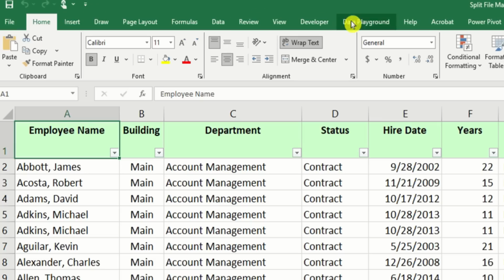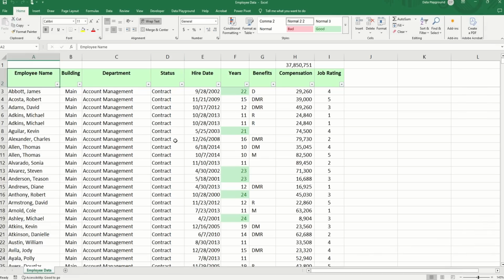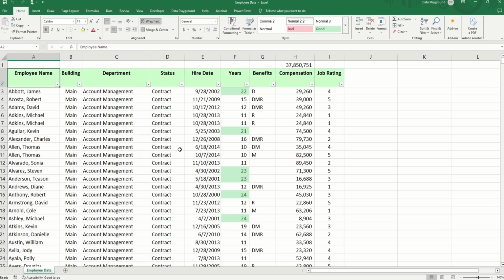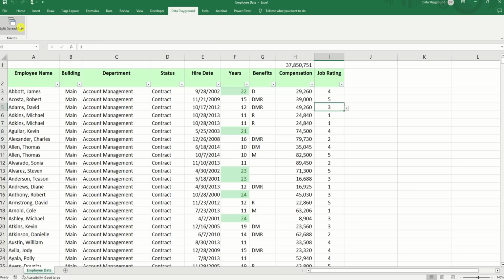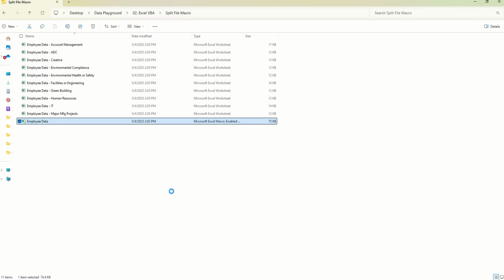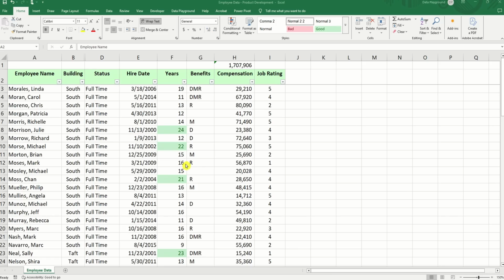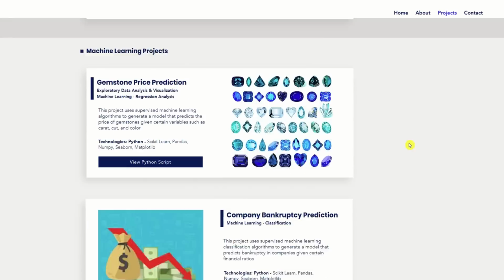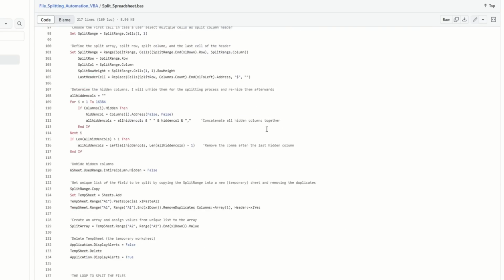Land a Data Analyst Job with THIS Excel Portfolio Project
🚨 Watch the Excel project that helped me land my Data Analyst job 🚨

In this video, I’ll walk you through the exact Excel project I included in my data analytics portfolio that helped me stand out and secure a full-time Data Analyst position. This is not just theory — it’s the actual macro, the structure, and the way I presented it in my portfolio during job applications.

✅ What you’ll see in this video:
How the Excel macro works
How I packaged the project in my portfolio
What made it impressive to recruiters and hiring managers